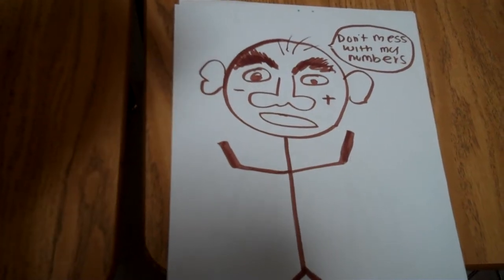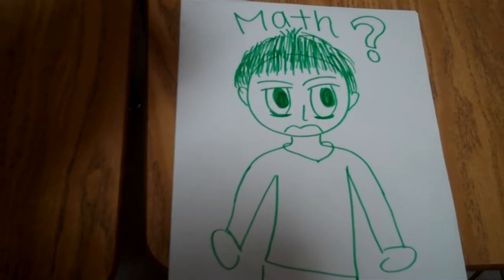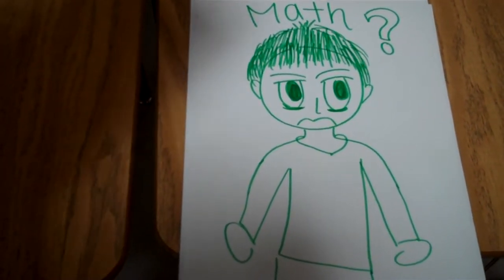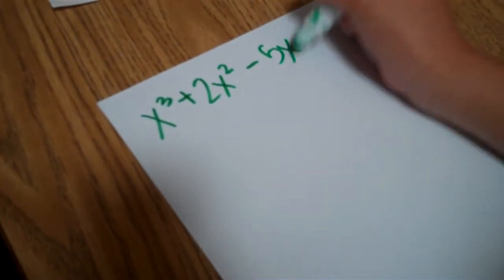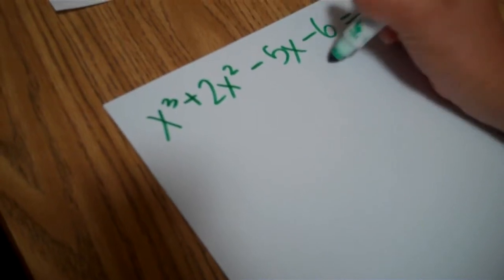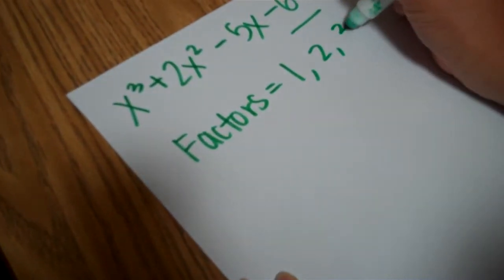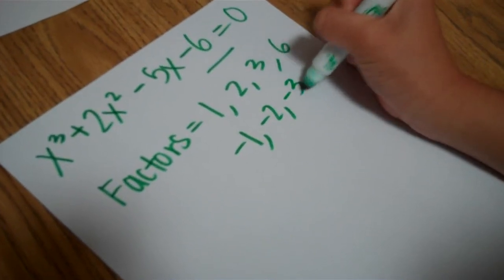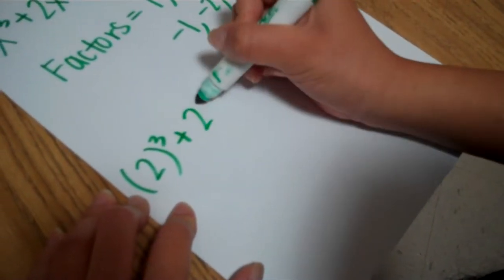Solving a Polynomial (3rd degree)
Solving a Polynomial (3rd degree) with polynomial long division

Algebra 3-4
Period 7: Cindy, Ida, Jiyao, Shannon